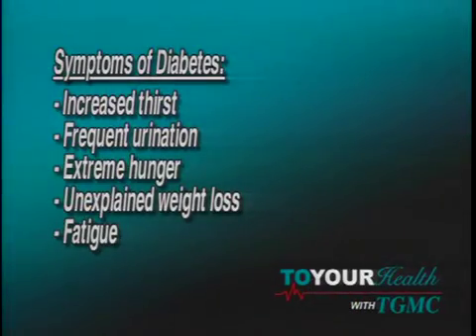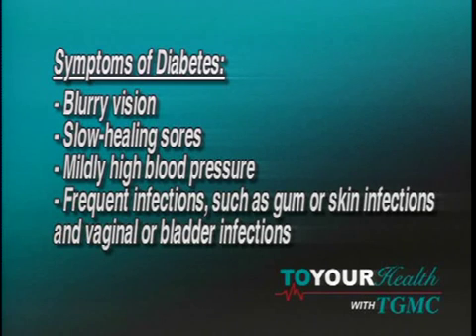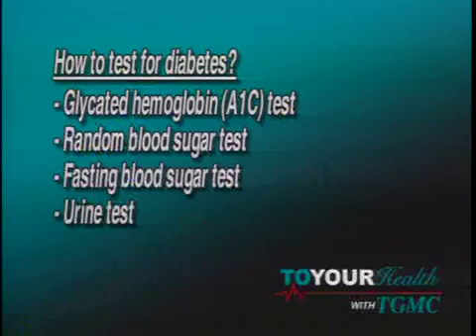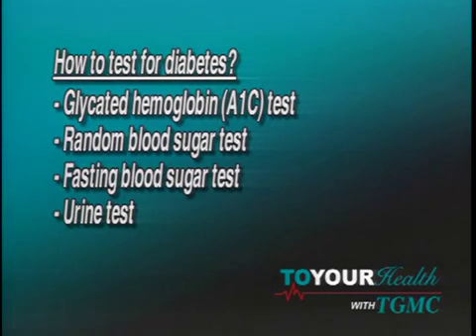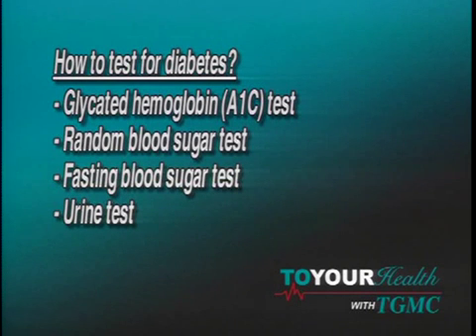TGMC 11092011 Diabetes Awareness